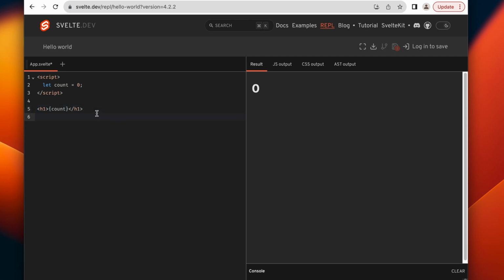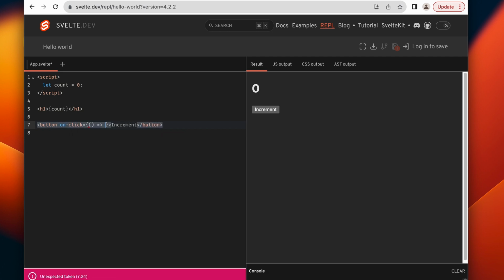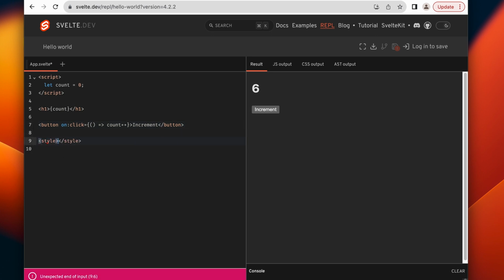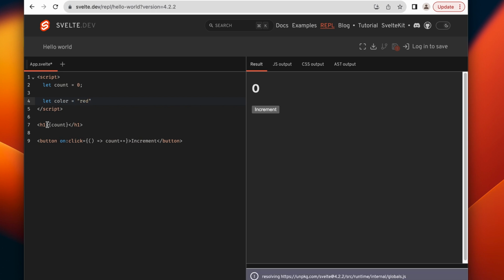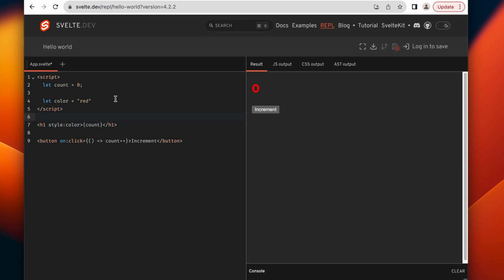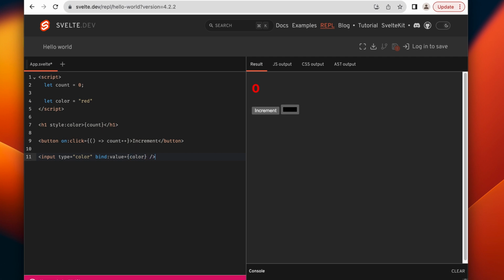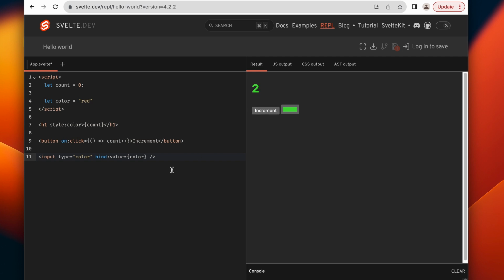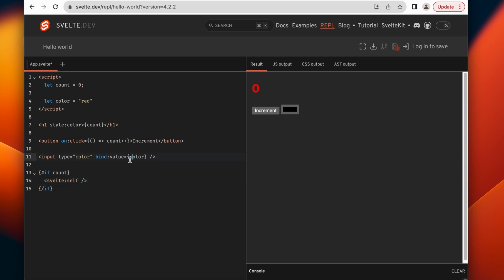What is Svelte REALLY good at?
Svelte is the up-and-comer in the web development world. Why do developers love it so much? Because Svelte user-friend syntax and helpful utilities can give your code superpowers.